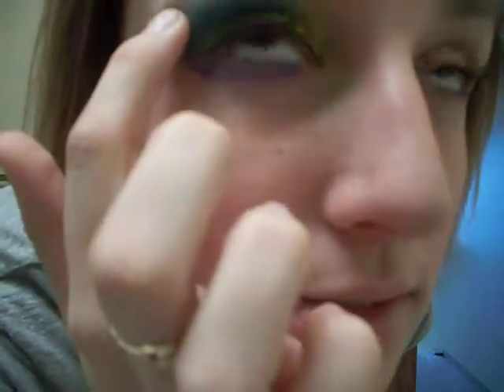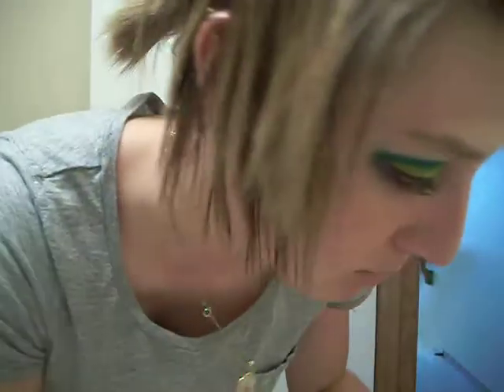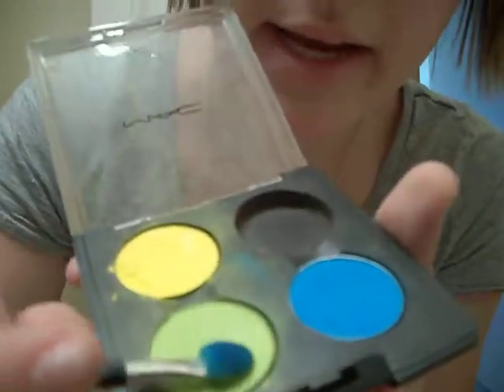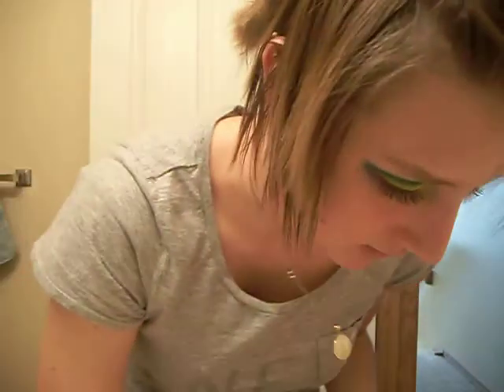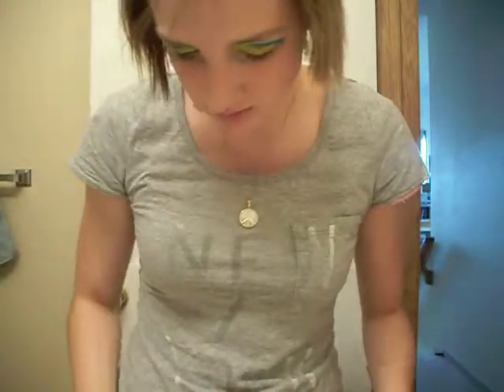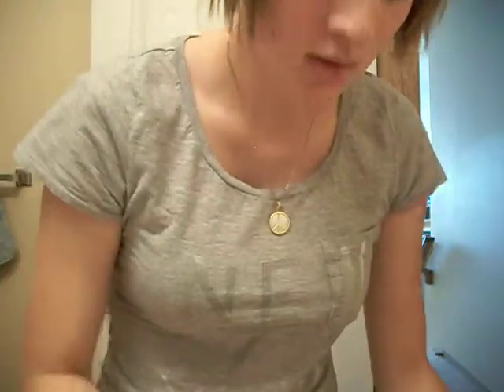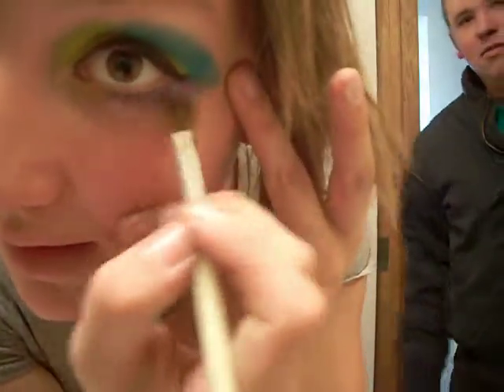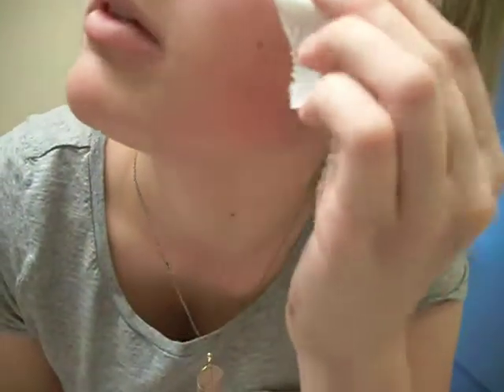Colourful make-up tutorial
More soon, promise!
Tell all your friends, and your mom.